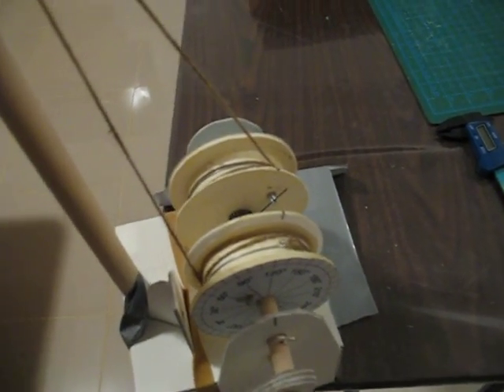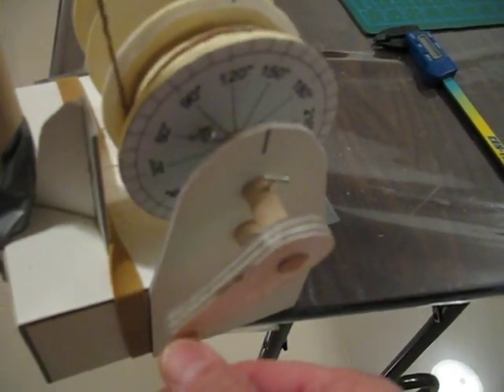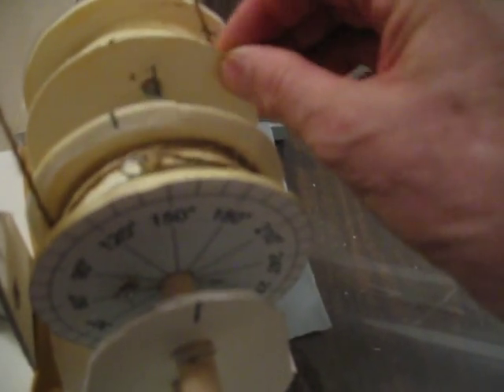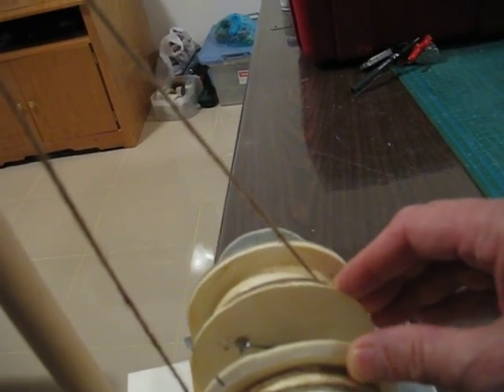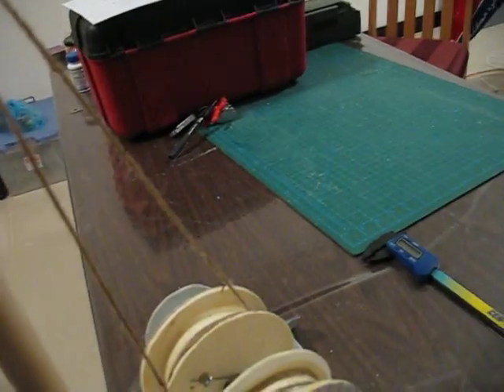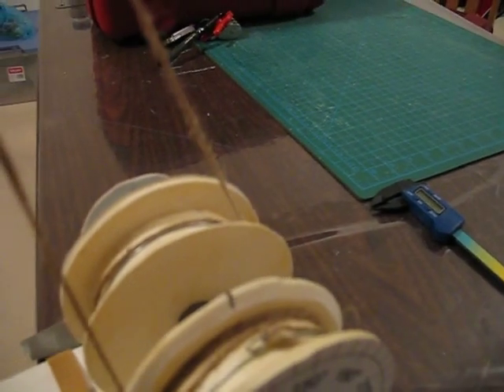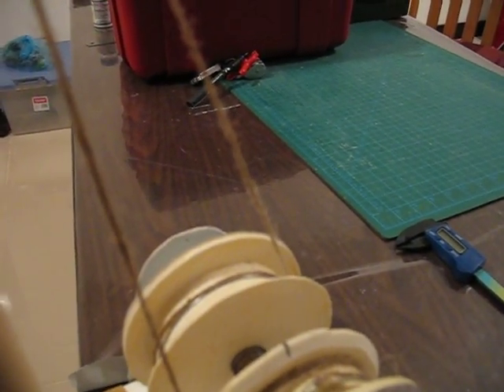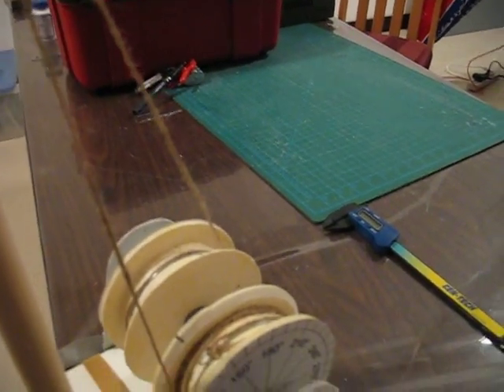Homer Bracing Winch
Winch for bracing square rigger yards